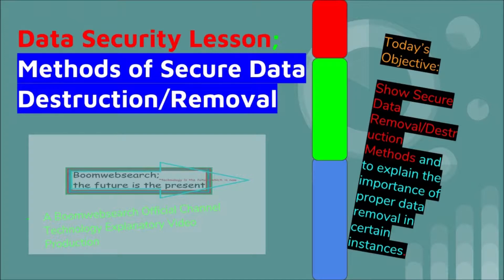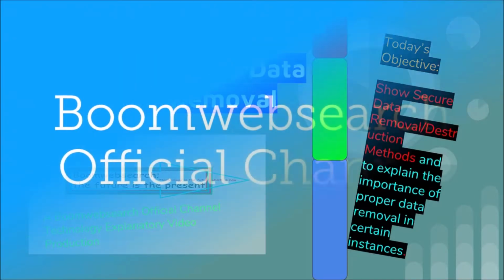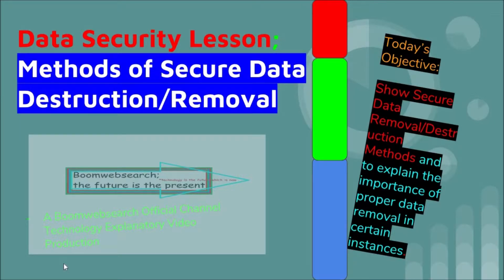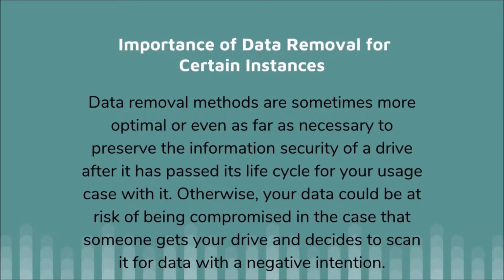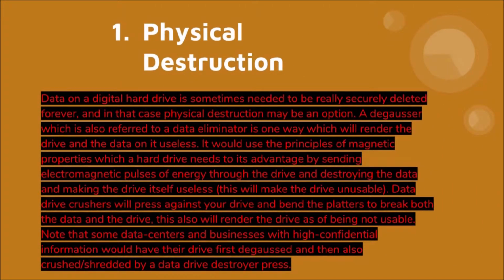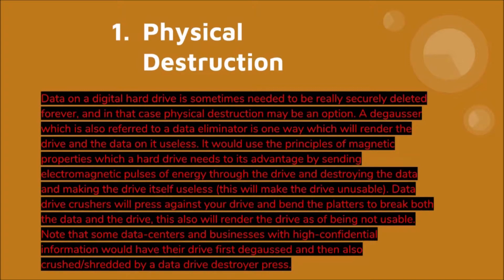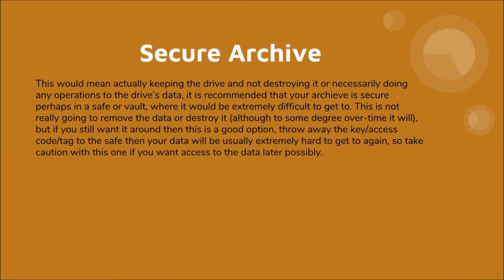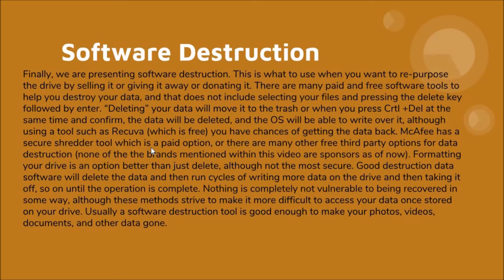Data Security Lesson; Methods of Secure Data Destruction or Removal Informative Video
This video will be generally towards how you can securely remove of any data which you have on a digital storage media drive such as a flash drive, SSD, or HDD. If you have any suggestions on what we should make content on relating to data deleting, data removal software, or anything related to tech, then please let me know in the comments below. Thank you all for being part of this growing channel.